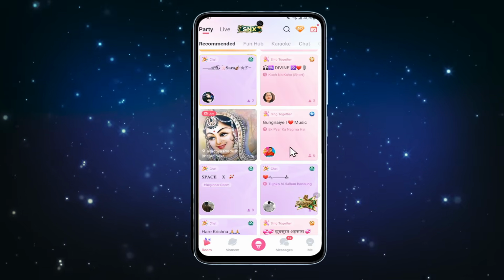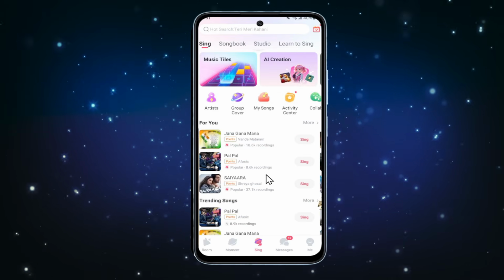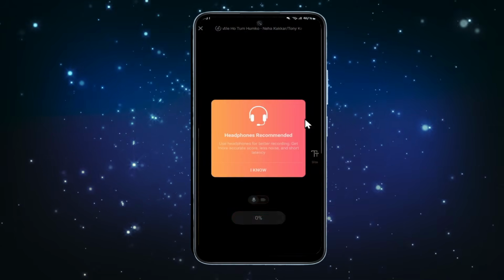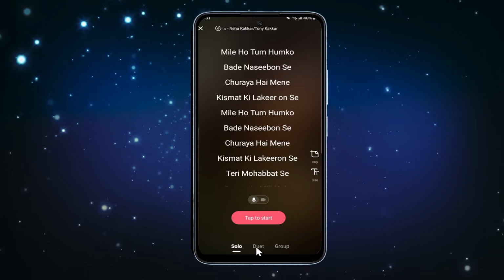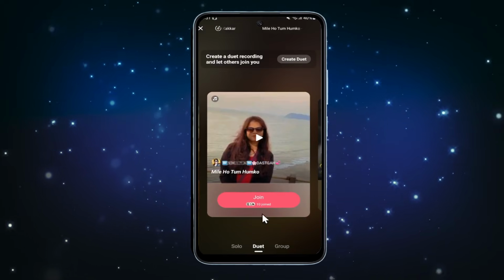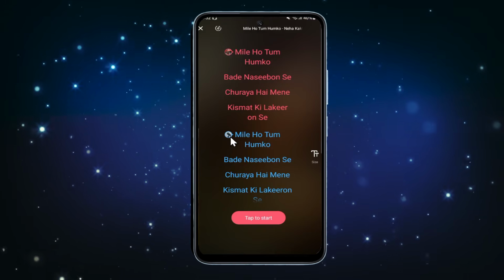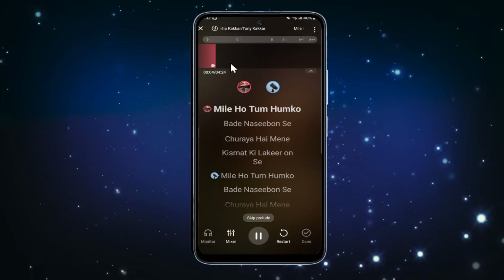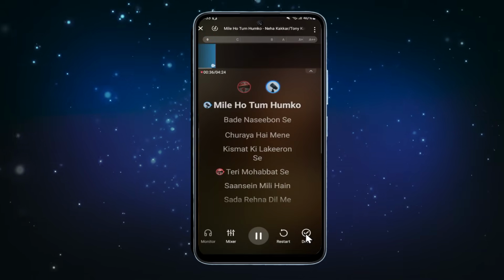Record Duet on StarMaker | How to Sing & Collaborate with Friends on StarMaker?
Learn how to record a duet on StarMaker and sing with your friends like a pro! This step-by-step tutorial will guide you through collaborating on StarMaker, making it easy and fun to create music together. You'll discover the best tips for setting up and recording your duet, ensuring a seamless experience. Whether you're new to StarMaker or looking to enhance your singing collaborations, this guide has you covered. Follow along and start creating beautiful duets with friends today!